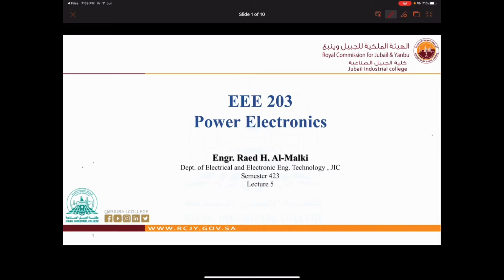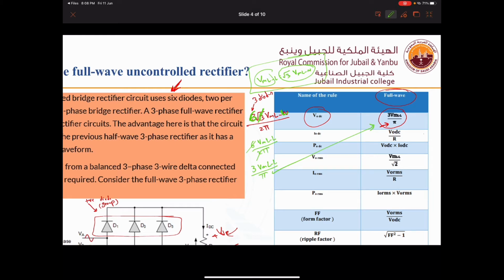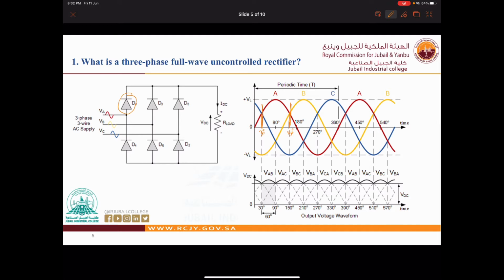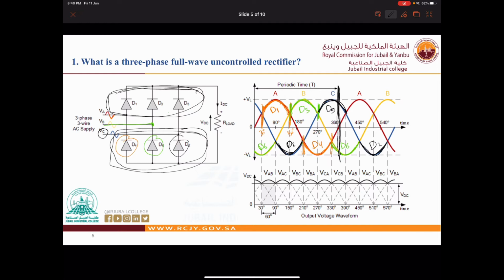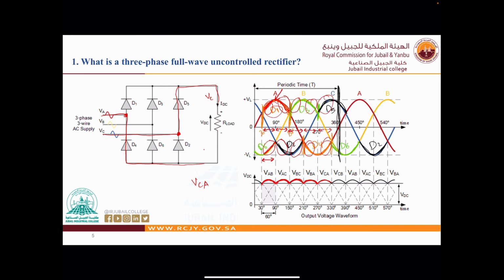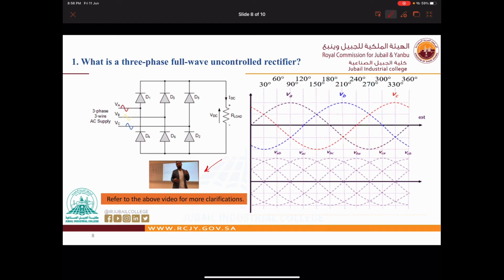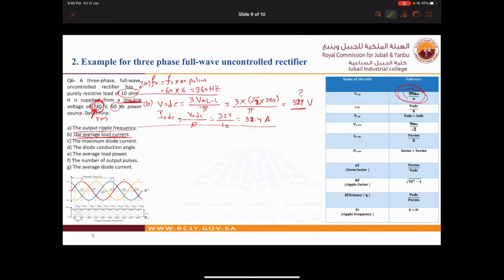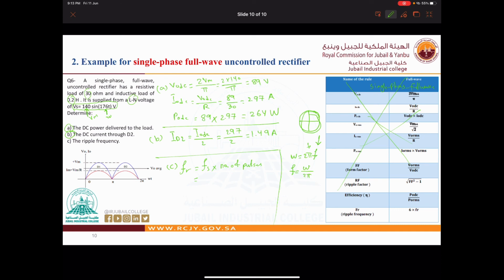Power Electronics_EEE 203_Lecture 5_Three-Phase_Full-Wave_Uncontrolled_Rectifier